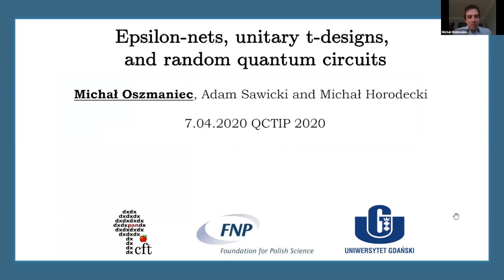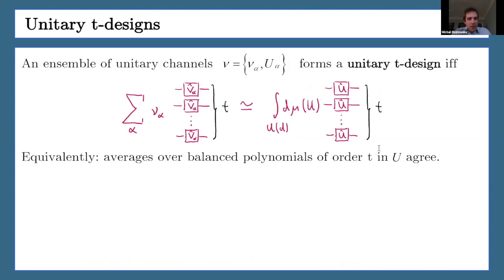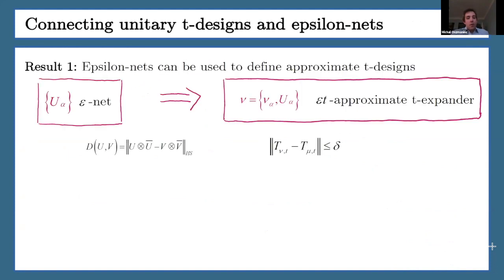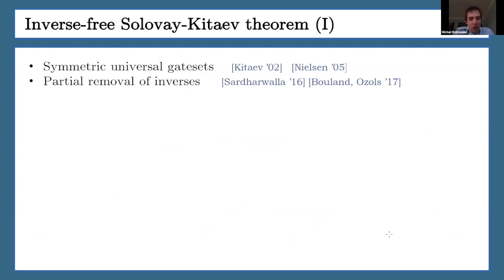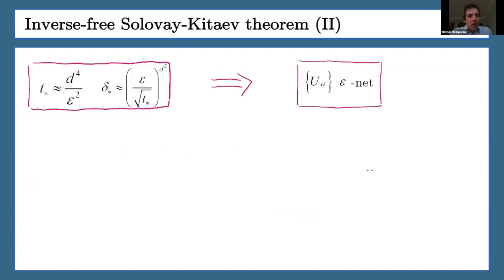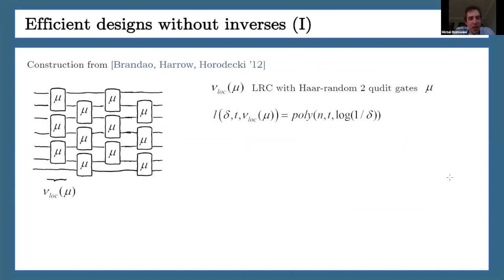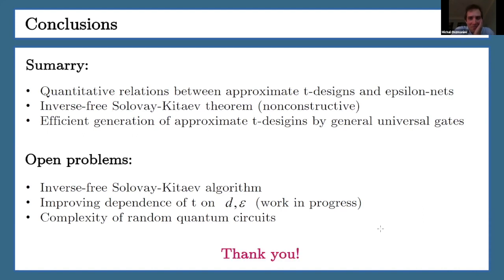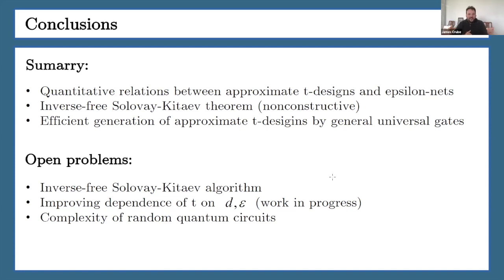QCTIP2020 - Michal Ozmaniec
Michal Ozmaniec of Cornell University discusses 'Epsilon-nets, unitary t-designs, and random quantum circuits' for QCTIP2020.